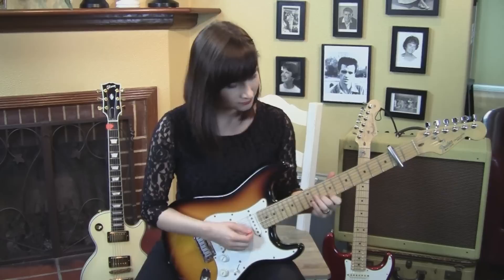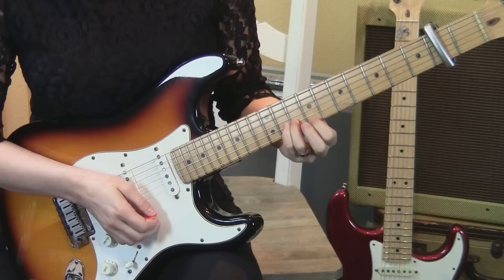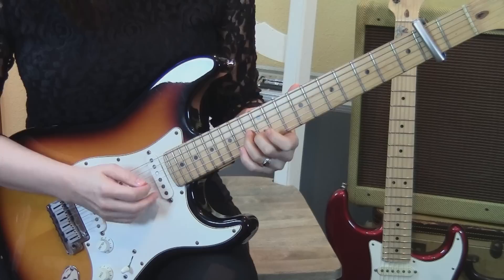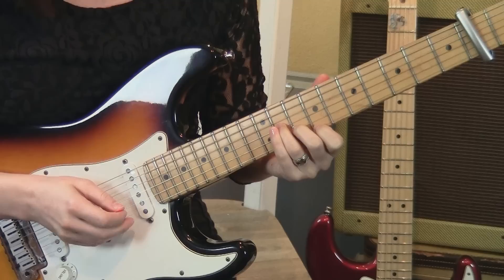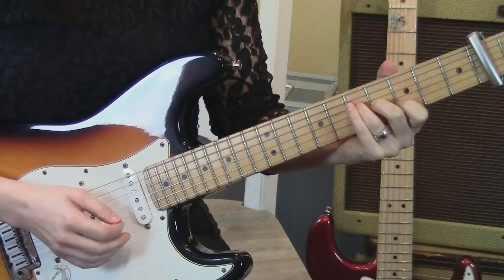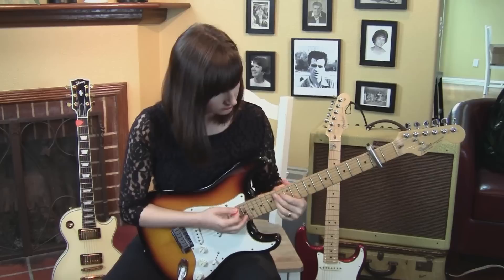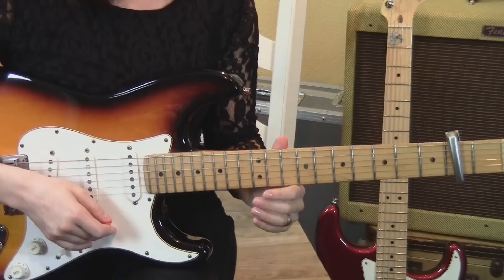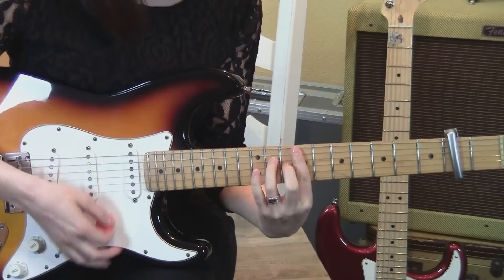The Smiths-This Charming Man-Guitar lesson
"This Charming Man" by the Smiths. This is how I play it with "This Charming Band." Lots of parts to this, may take some patience, but a fun one to learn. Good Luck!